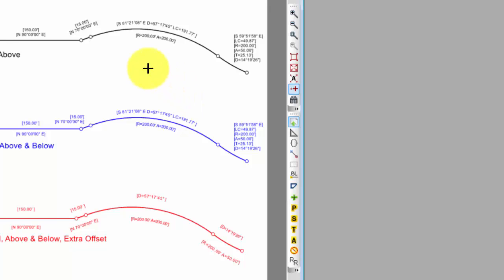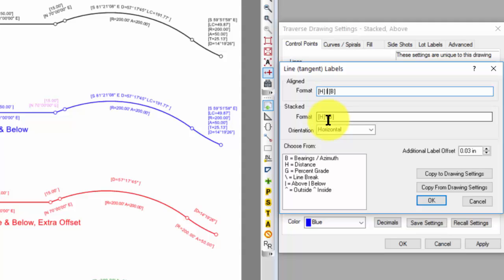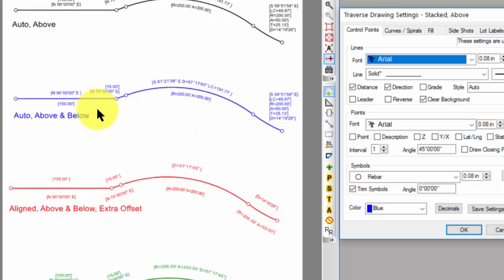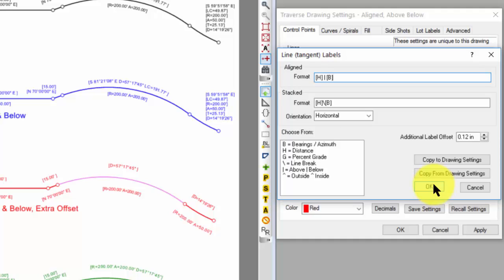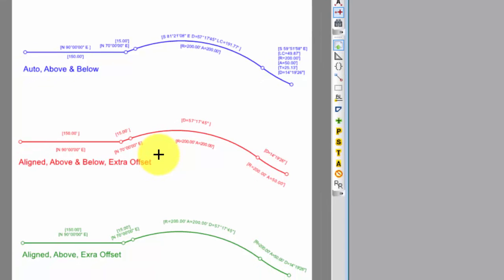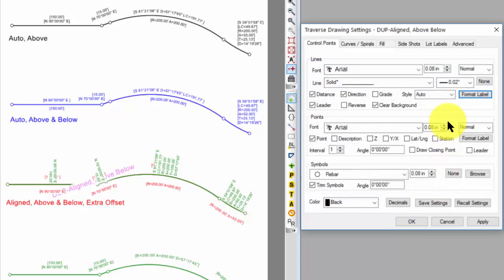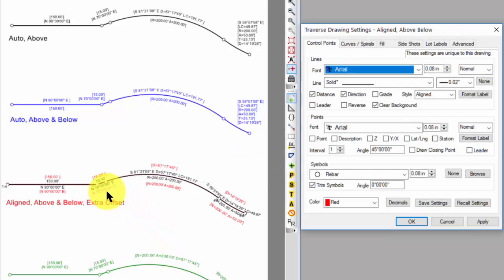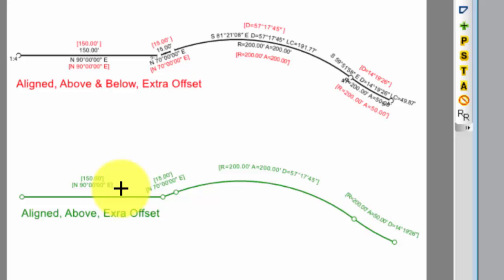Record Data Label Formats Part 2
Explore more ways to show record data.